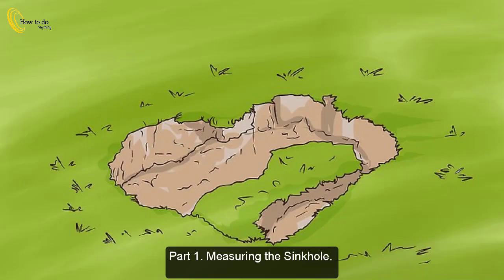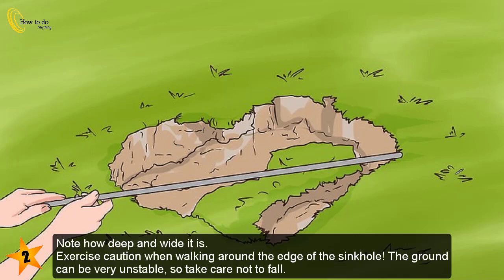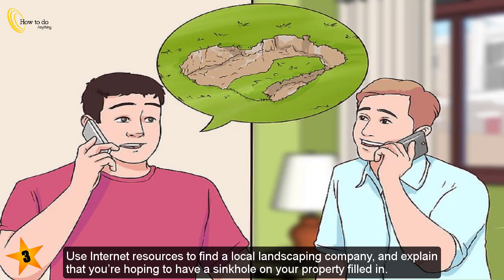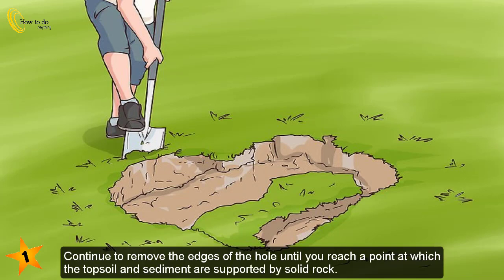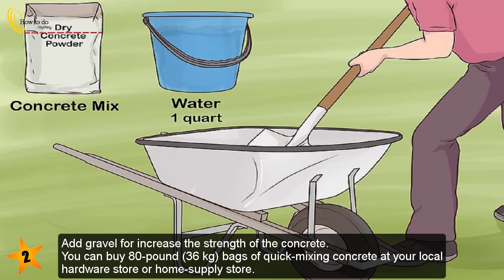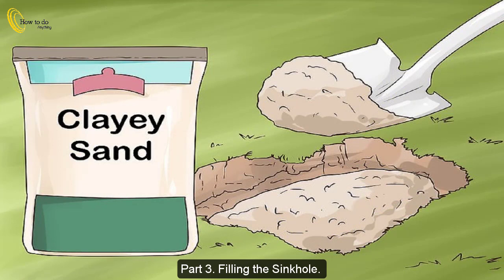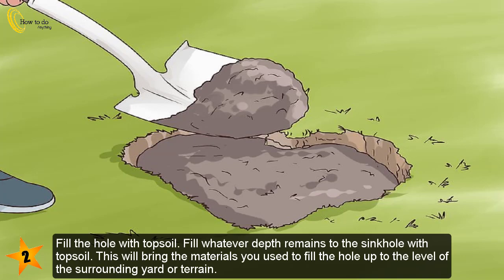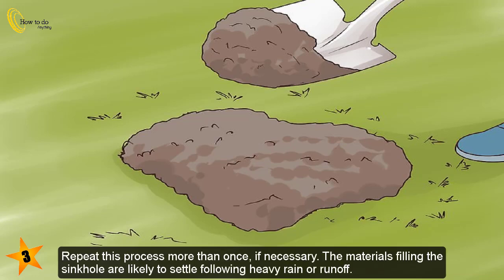How to Fix Sinkholes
► Sinkholes develop when soft rock underground—e.g., limestone, gypsum, or other carbonate rock—wears away over time. This is known as “karst” terrain. Eventually, the unsupported sediment above the underground hole collapses, leaving the sinkhole open.[1] Typically, property owners don’t realize that their houses are built on karst terrain, and so sinkholes appear unexpectedly and without warning. To fill a sinkhole, you’ll first need to pour a concrete plug in the bottom of the hole. Then, fill the rest of the sinkhole with clay sand and top it off with a layer of topsoil✔

►New The Best Video July of 2022 ✔